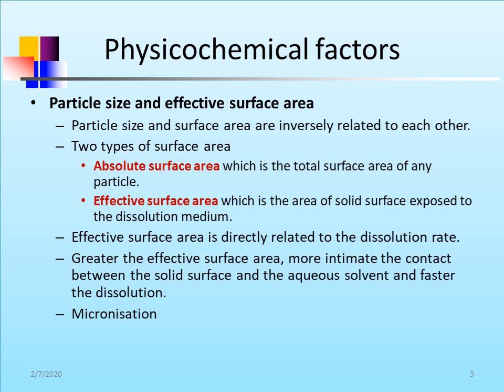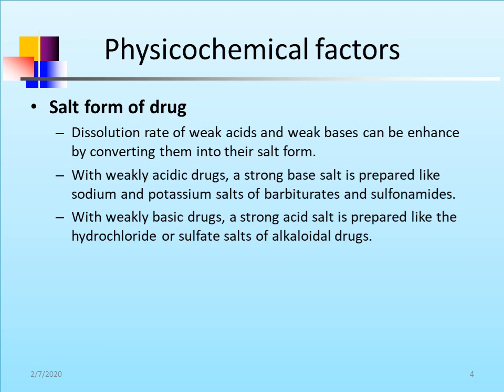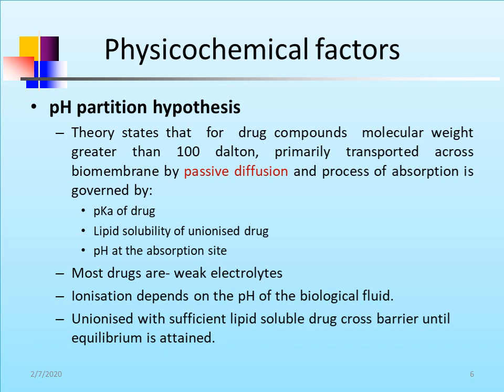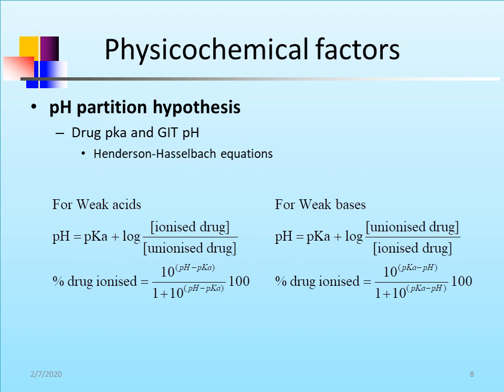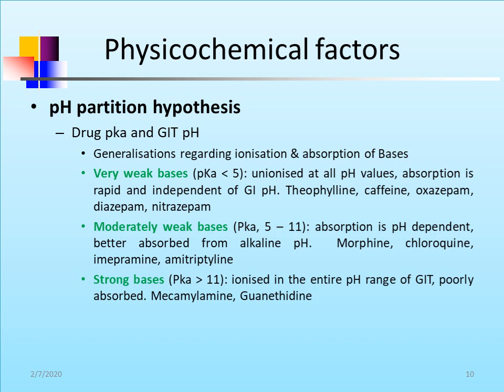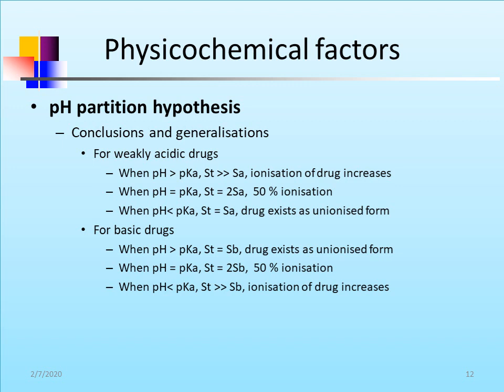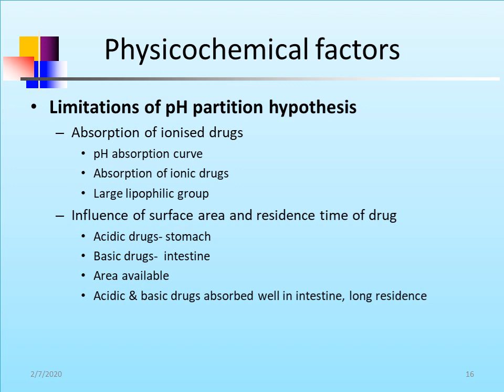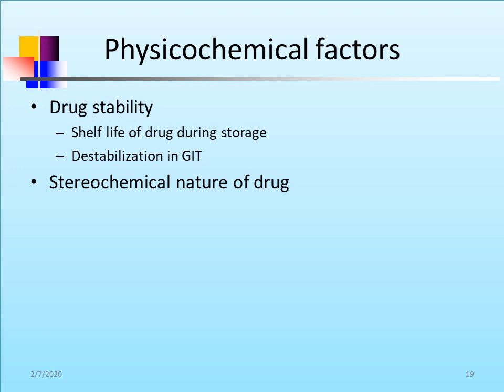Absorption: Physicochemical Properties of drug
Particle size
Salt form of drug
pH partition hypothesis